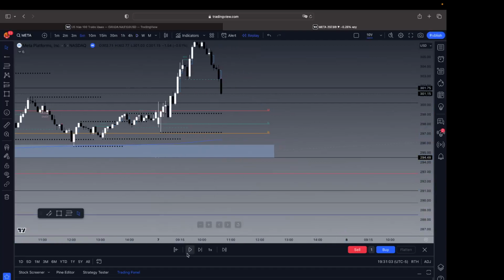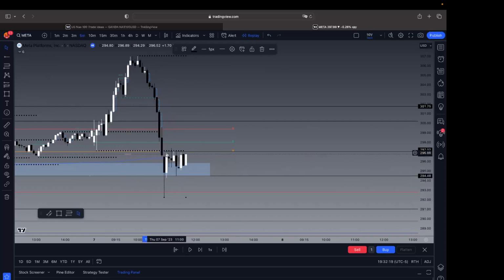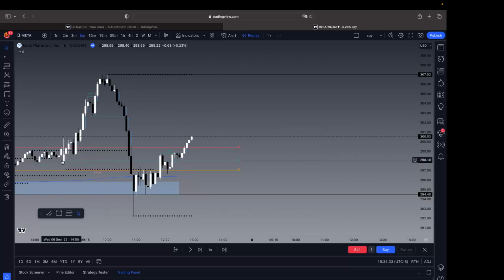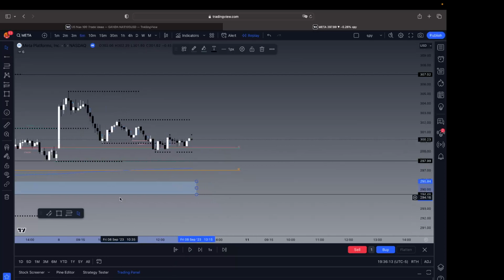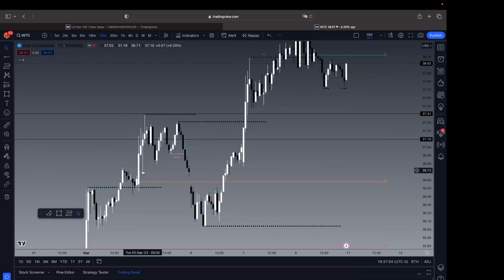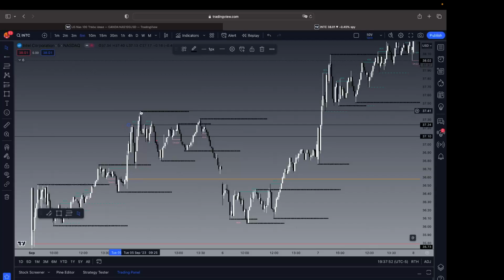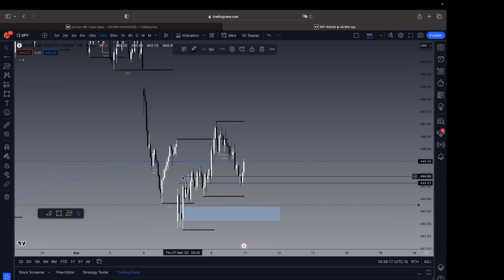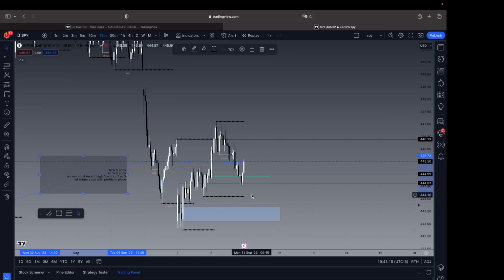How to determine what take profit is in the stock market